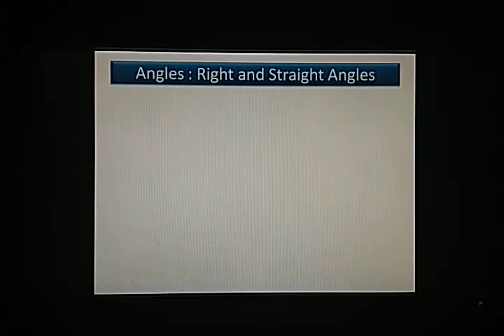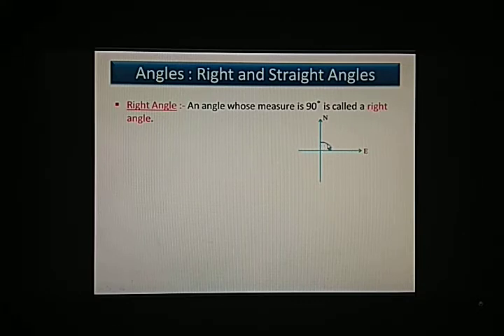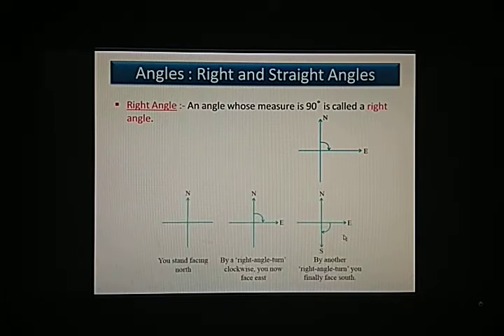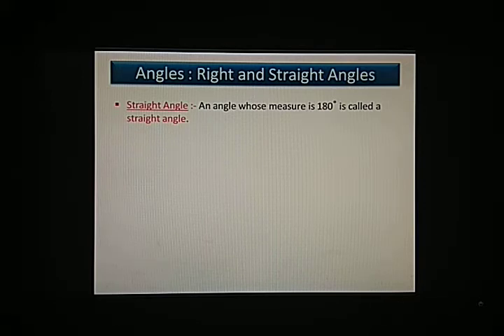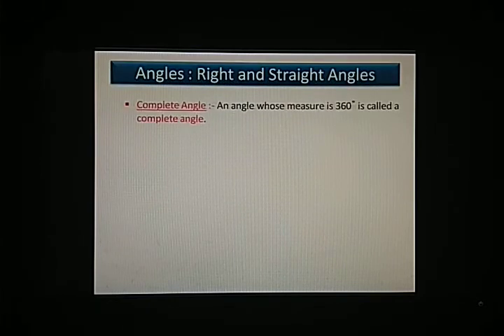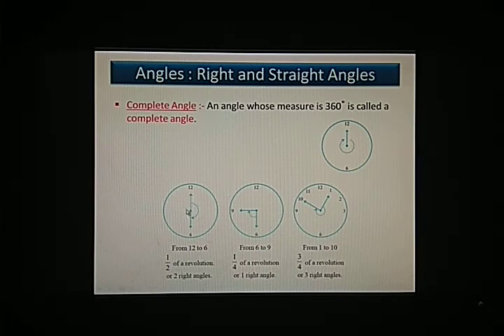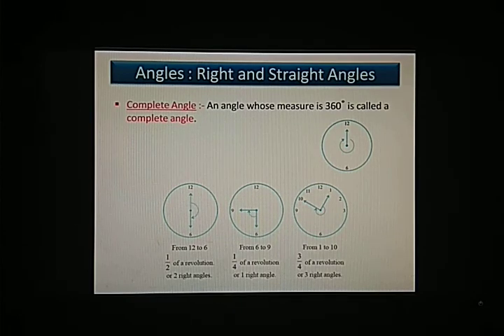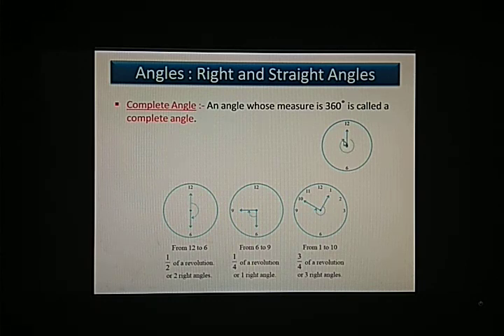Angles - Right and Straight Angles | Class VI (Mathematics)